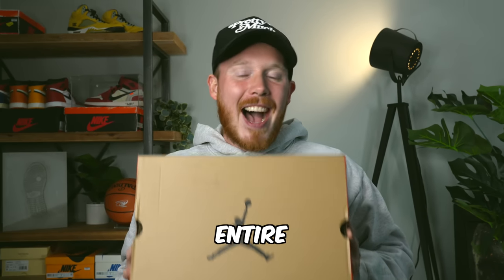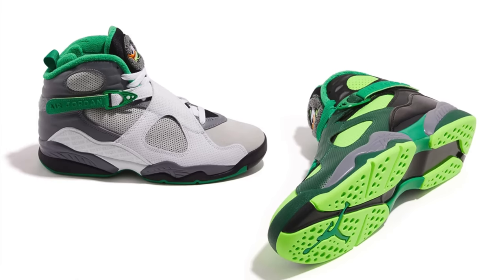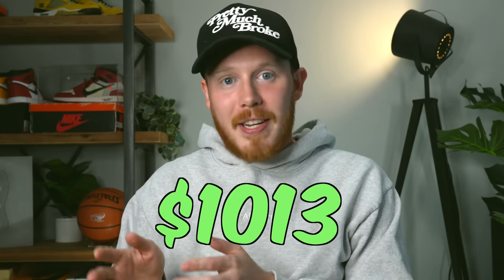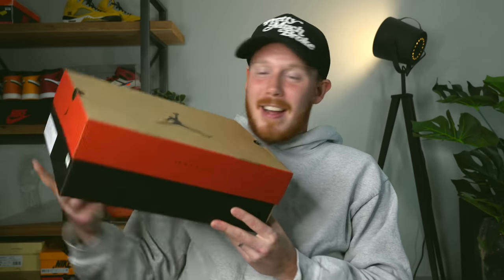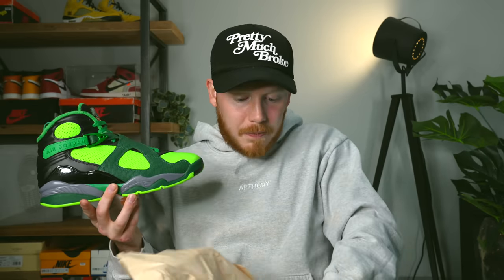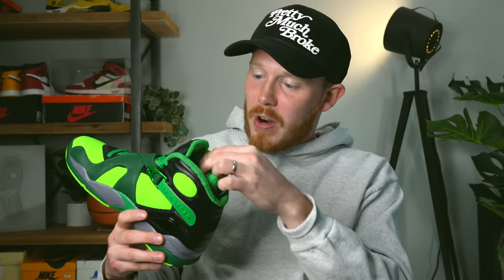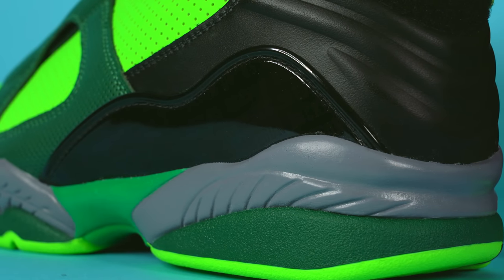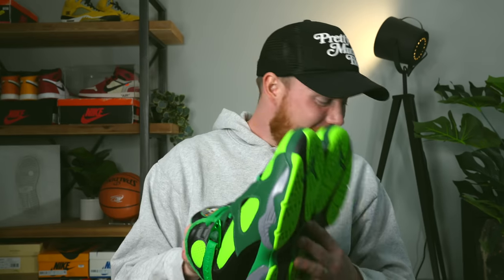The RAREST Air Jordan In My COLLECTION! Sneaker UNBOXING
In the studio today I have the GOAT exclusive Oregan PE Air Jordan 8. This Air Jordan sneaker is the rarest sneaker in my collection. This Jordan 8 Oregan PE is limited to just 275 pairs. Check out the full unboxing and review to learn more!

Seth Fowler
141-I Rte 130 S,
# 383